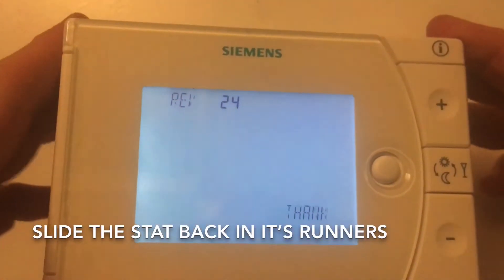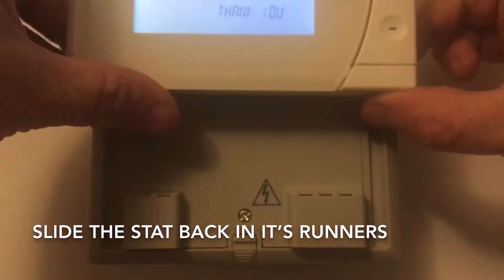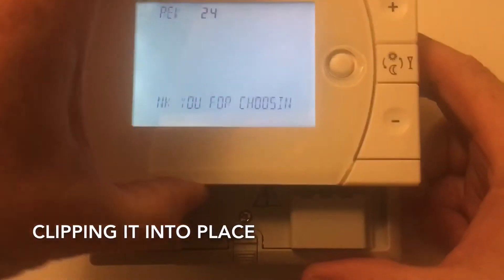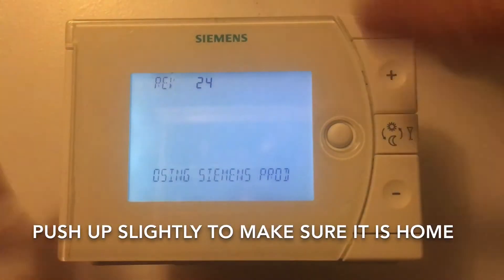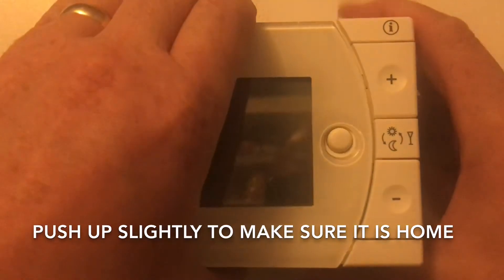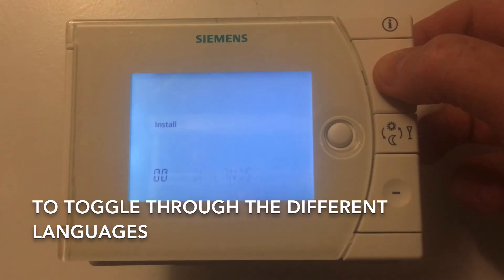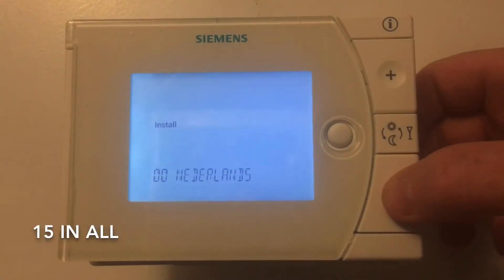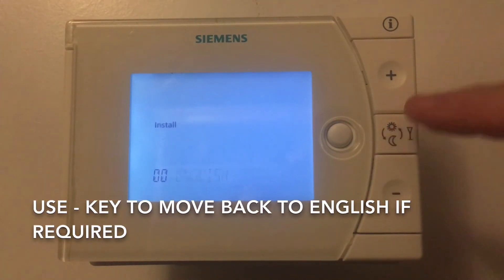Siemens REV24 changing the language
Roger @theheatingpro a demo video on how to perform a reset to your Siemens REV24 to be able to change the language